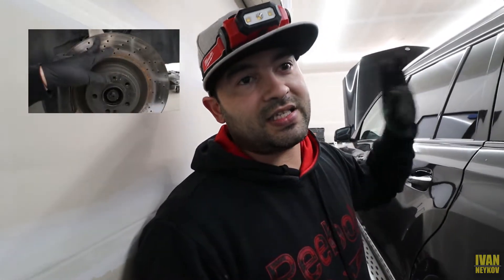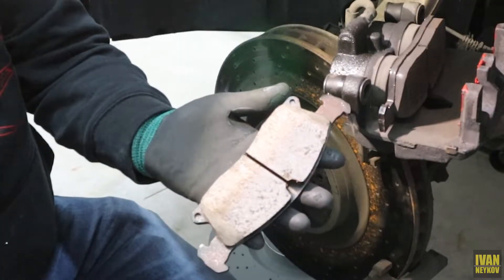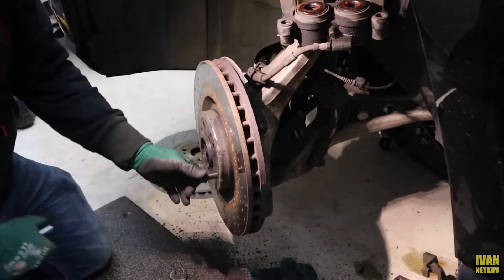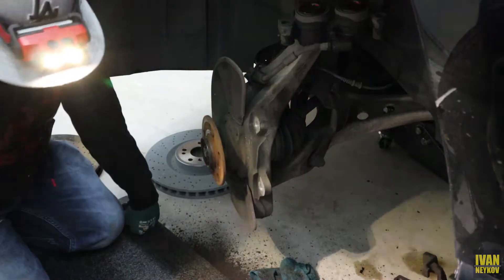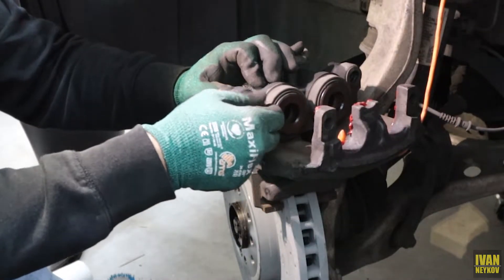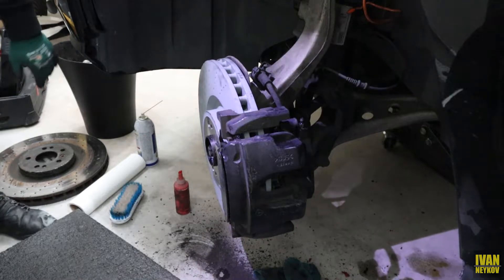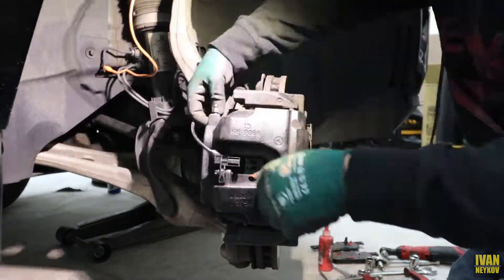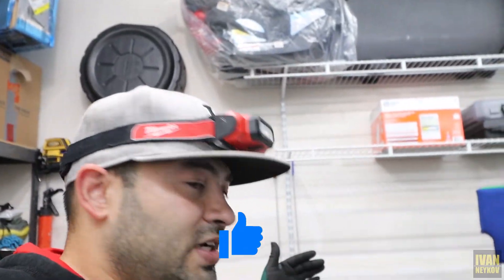How to replace the brake discs on Mercedes GL 450 (The Easiest Way)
How to remove STUCK brake disc on 2014 Mercedes GL450
Super easy method